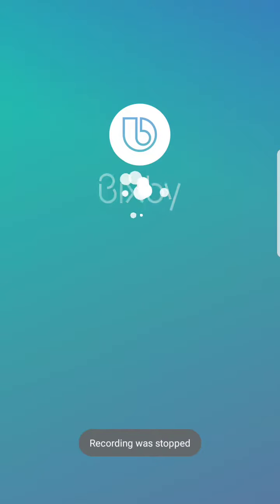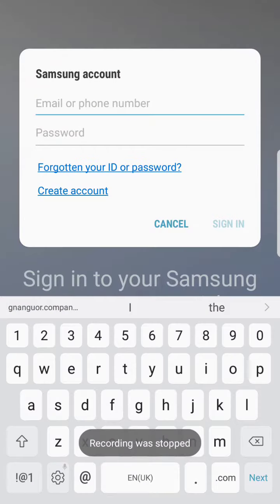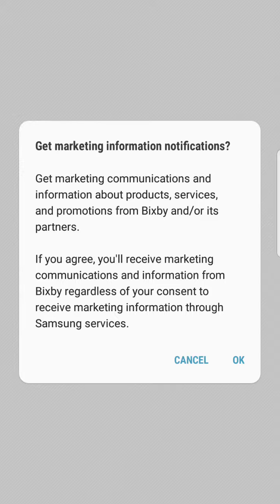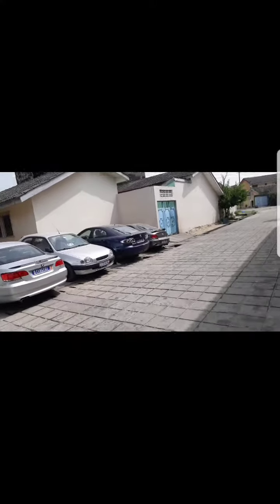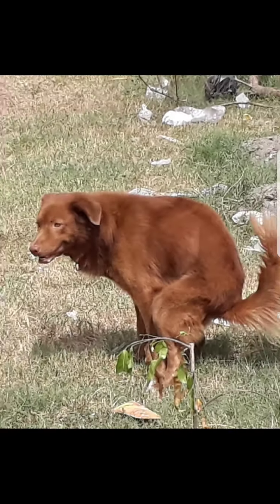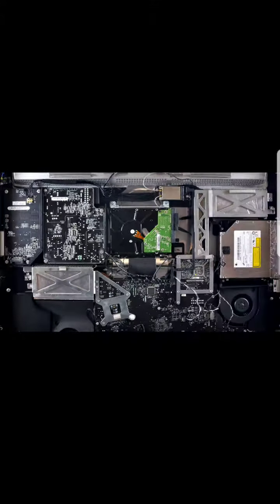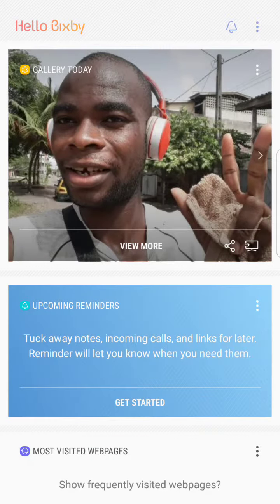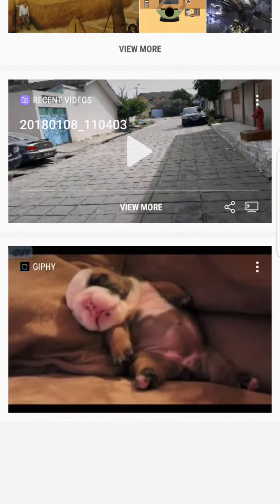BIXBY FOR GALAXY J7 PRIME | J5 PRIME REVIEW